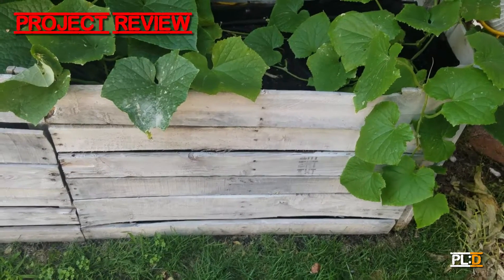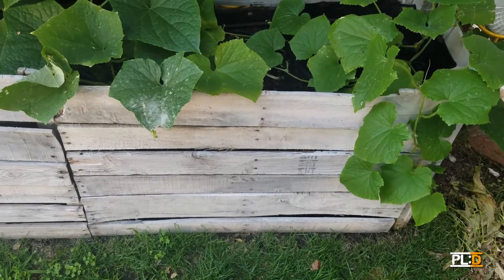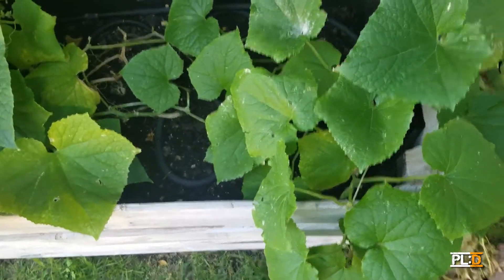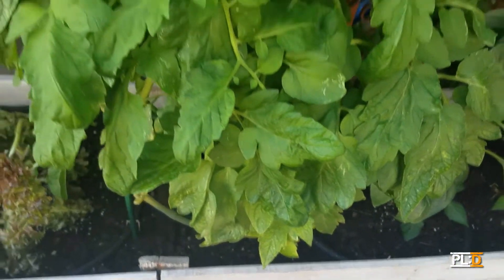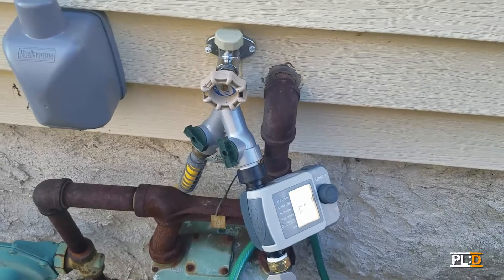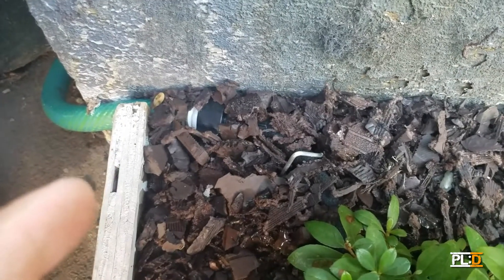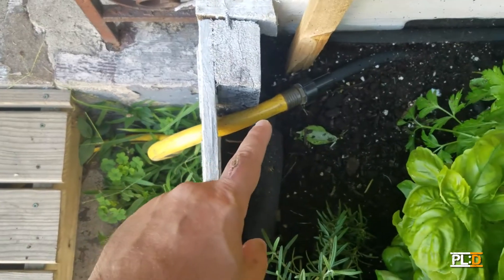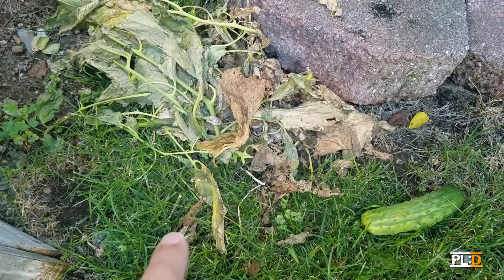Project Learn DIY - Garden - Episode 4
In episode 4 we are reviewing our raised garden bed made out of old pallets and other scrap wood. After it was built, we gave it a whitewash and added the soil which is a 1:1 mixture of peat moss to top soil. We have cucumbers, peppers (green, yellow, and red), tomatoes, dill, parsley, basil, and rosemary.